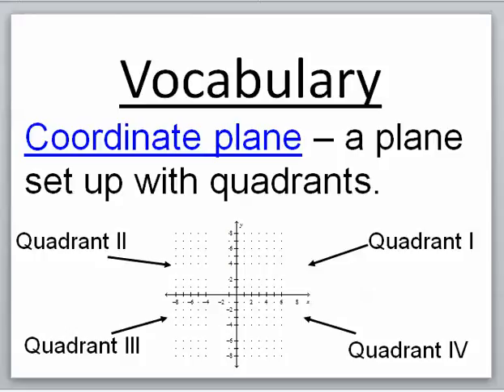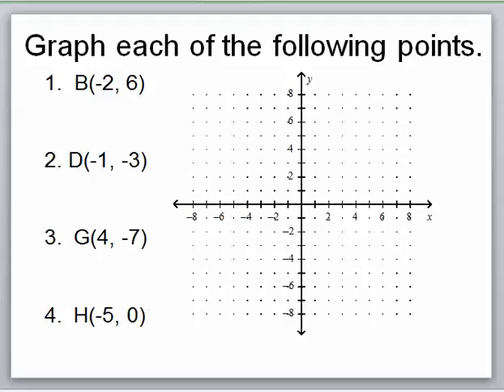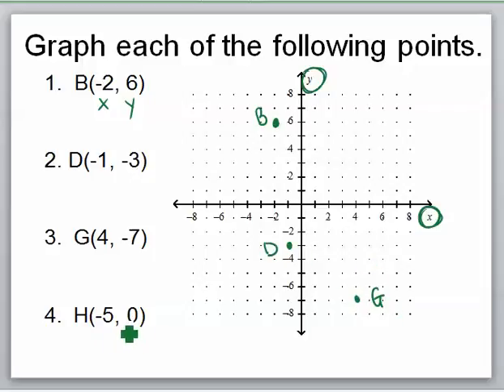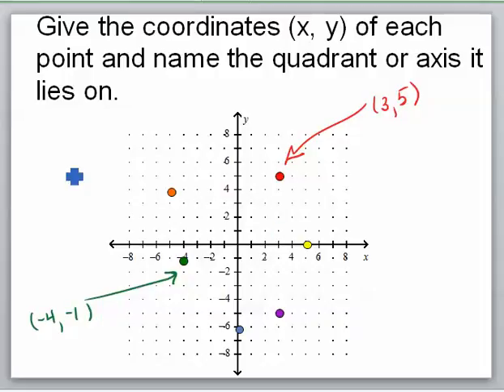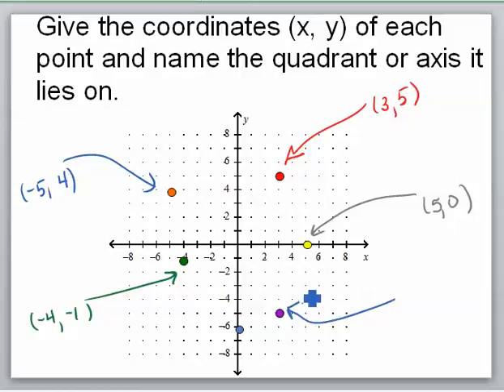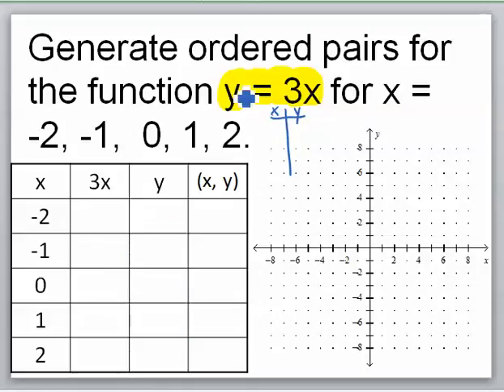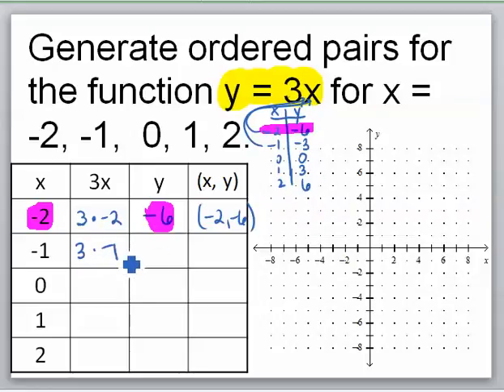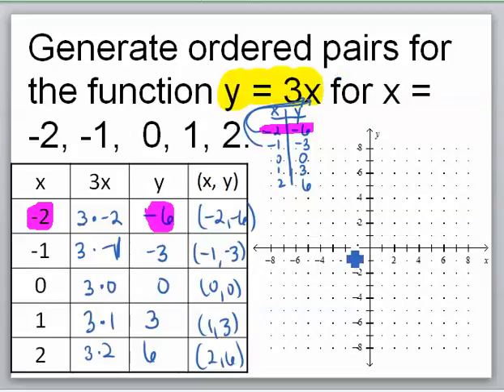alg 1 8 v1 Intro to Functions